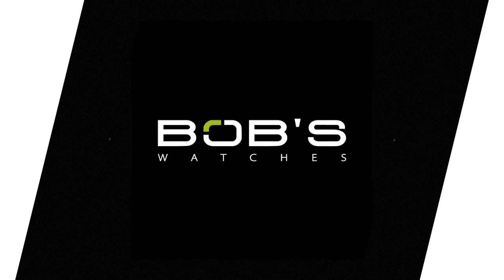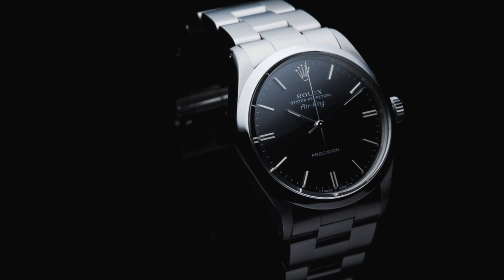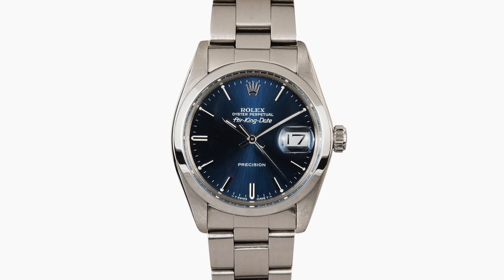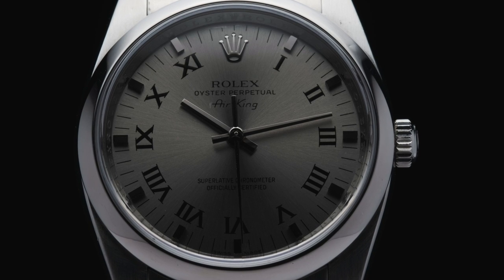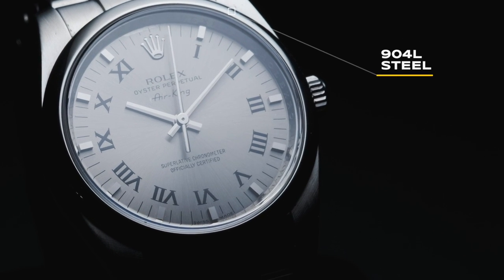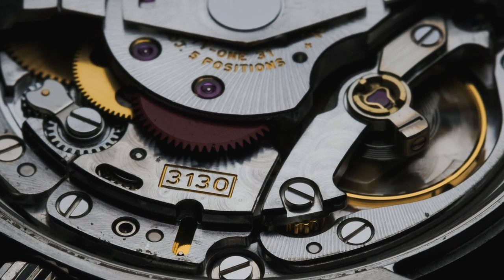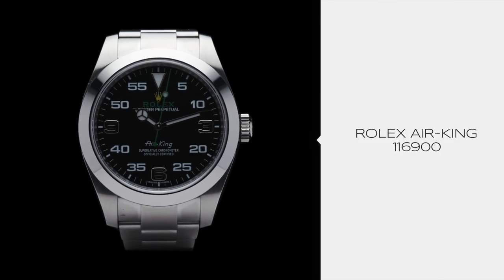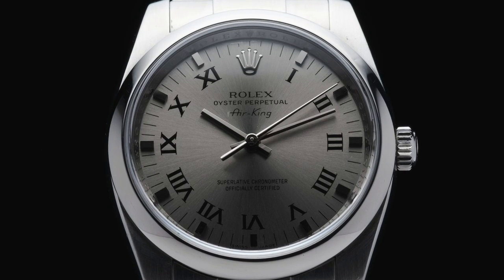The History of the Rolex Air-King | Bob's Watches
Hello everybody, and welcome to the Bob's Watches video series. Today we are taking a look at one of the most under-appreciated, yet incredibly interesting, models in the Rolex catalogue: The Air-King.

Released in the midst of World War II, the Rolex Air-King is the only remaining watch in production from the original "Air Series." Released in 1945, the Air-King joined the ranks of the Air-Lion, Air-Giant, and Air-Tiger, all created to honor the RAF pilots of the Battle of Britain. As with many of their other models, the Air-King was designed with a particular type of person in mind. In this instance, it is pilots. Over the years, pilots have adopted the Air-King, with some companies, like Pan Am, giving them as gifts to retired pilots. The Air-King look is well known, and has become a highly prized collector's piece.

You can shop our selection of pre-owned Rolex Air-King watches by visiting our